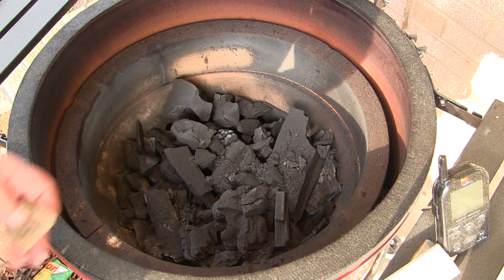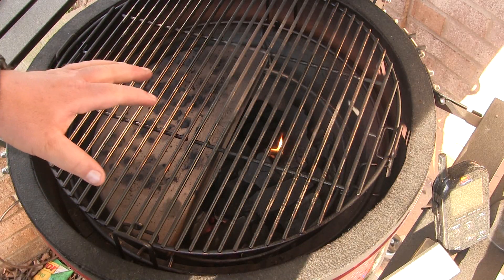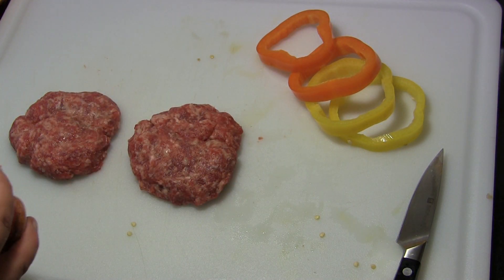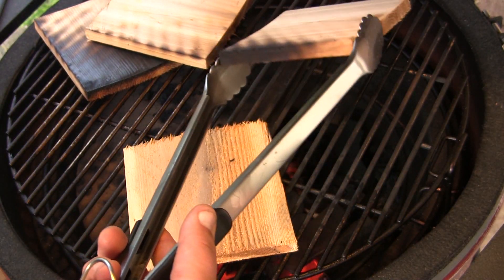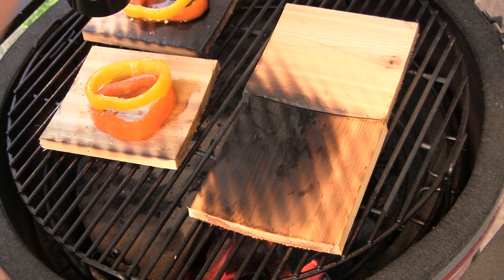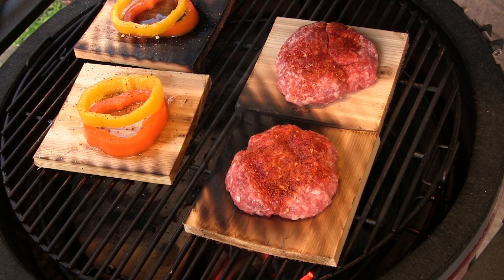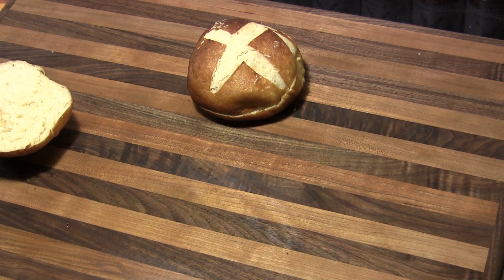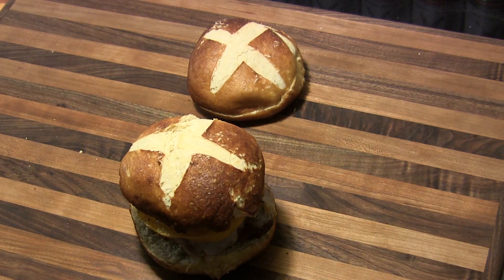Kamado Joe Brat Burgers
If you like Bratwurst, then you are gonna love a Brat Burger!  Try this easy-to-make burger next time you fire up your Kamado Joe grill!